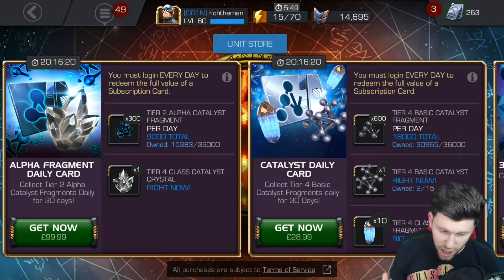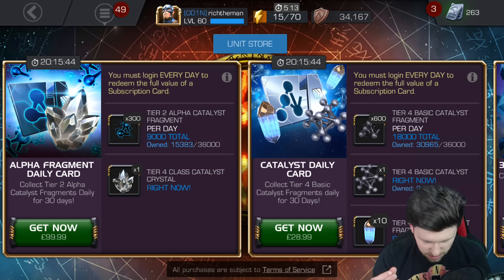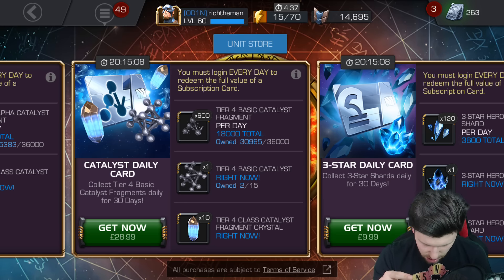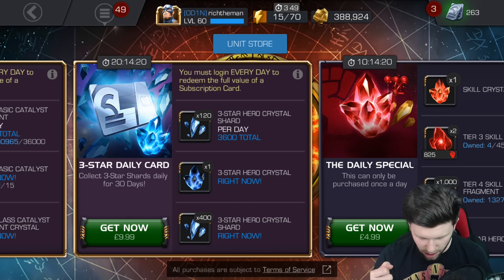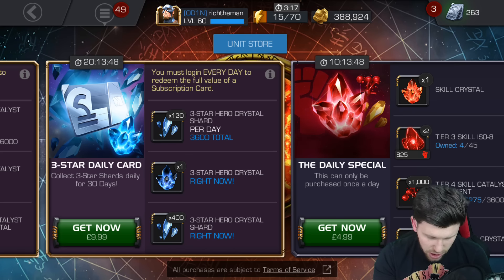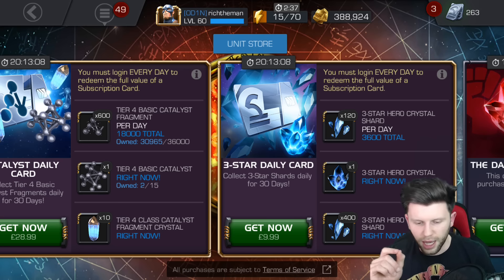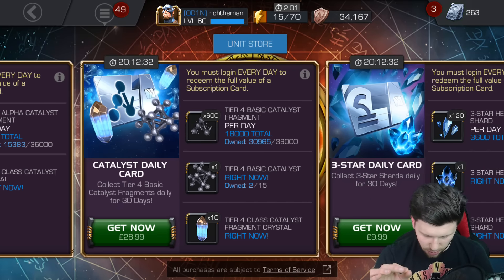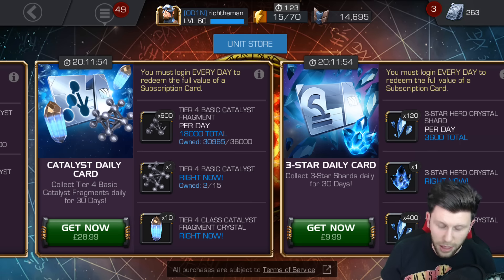Would i Recommend any Daily Card? [Marvel Contest of Champions]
Recorded using Sony Xperia 5
Edited with Cyber Link Power Director